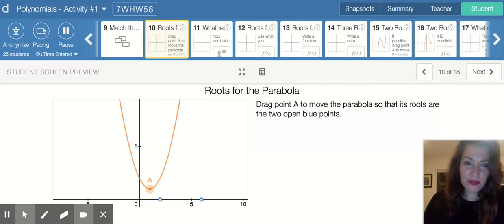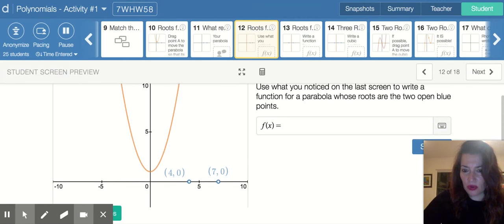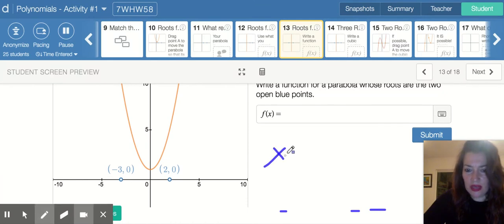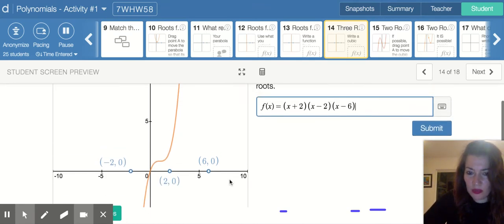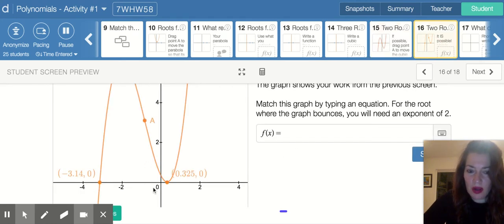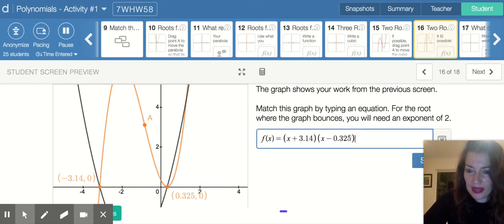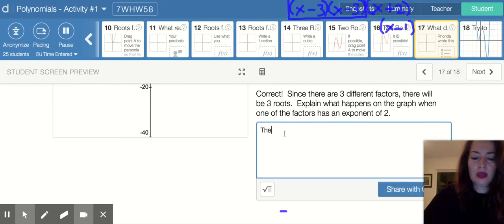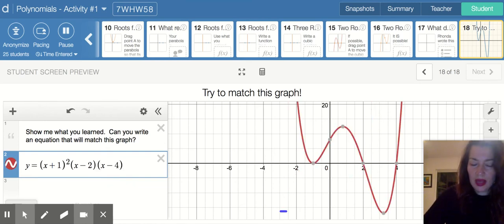Polynomial Activity 1 slides 10 to 18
Writing a polynomial equation in factored form when given the roots.